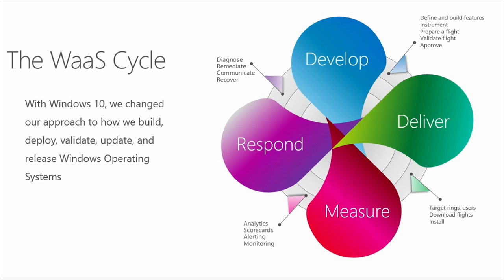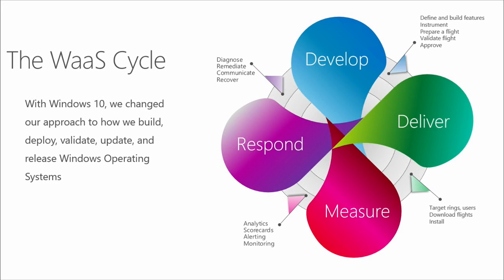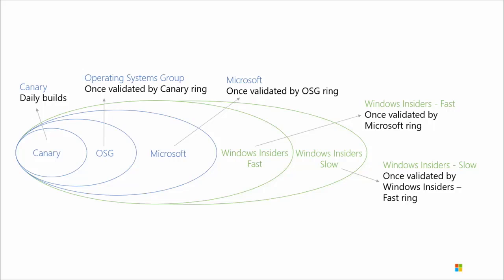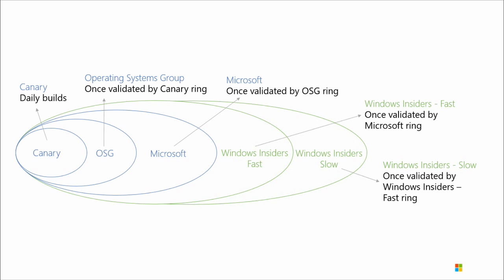10573 165887 ls1no1b4 wsy H264 3400kbps AAC und ch2 96kbps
Miércoles, 16 de Diciembre de 2015, 12:46:52 p.m.